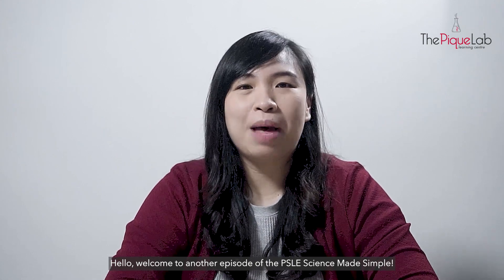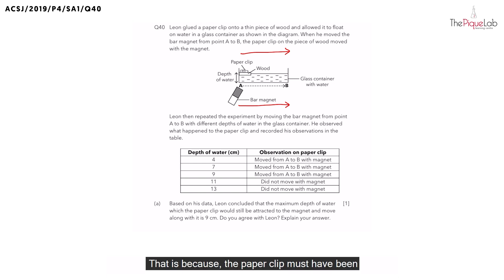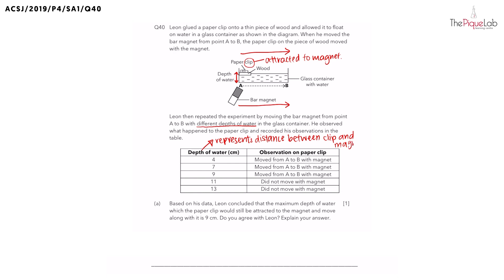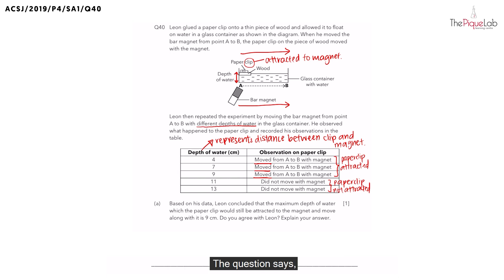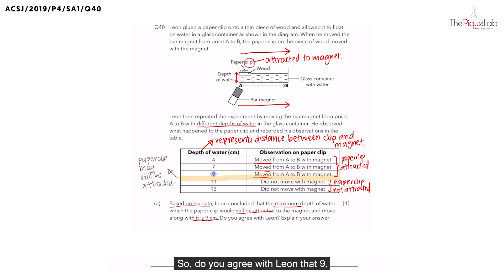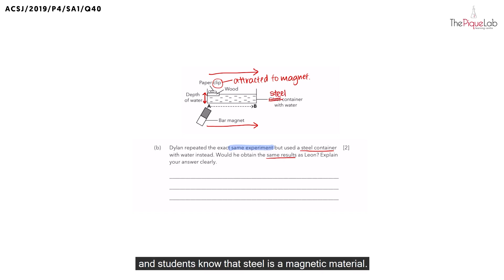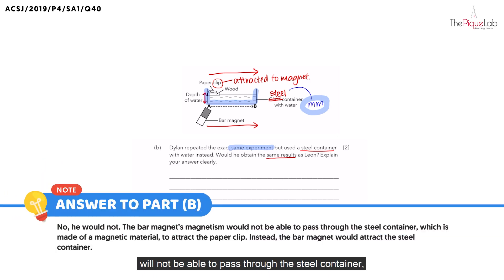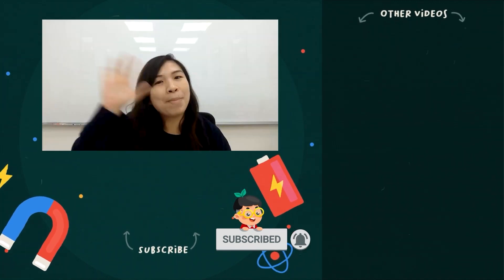PSLE SCIENCE MADE SIMPLE EP114 | Magnets | Can Magnetism Pass Through Magnetic Materials? ⚙️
In this PSLE Science Made Simple episode, Ms. Jolie will be analysing a 2019 Primary 4 Science examination question on the topic of Magnets from Anglo-Chinese School (Junior) (ACSJ). Watch closely as she shares her approach in tackling this question on Magnets!